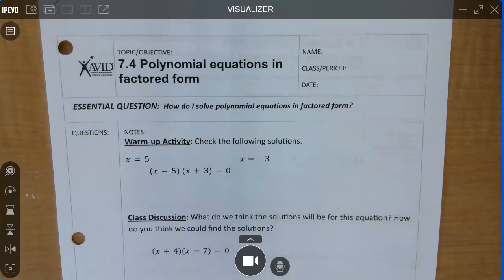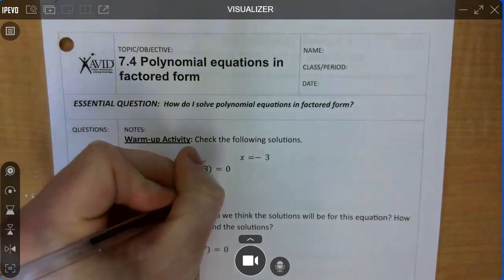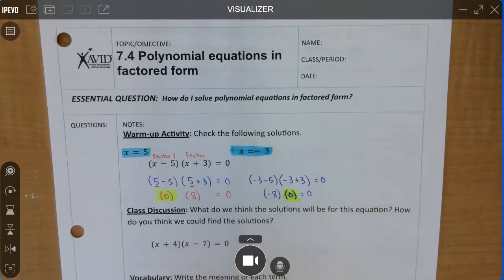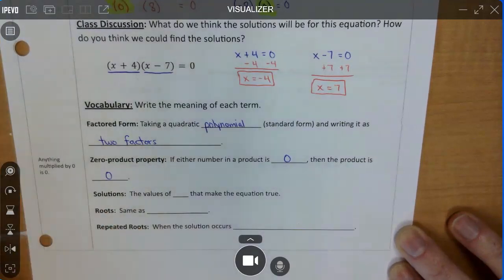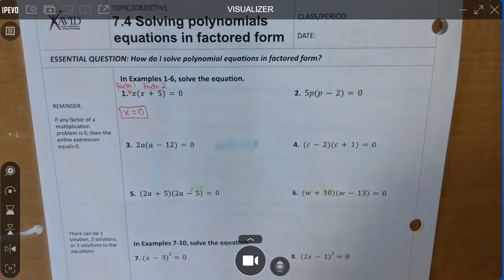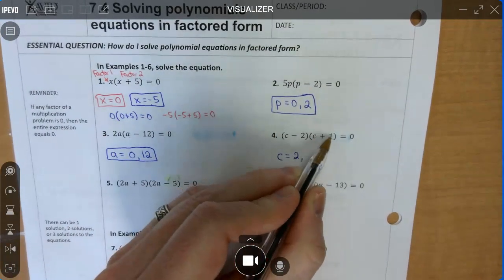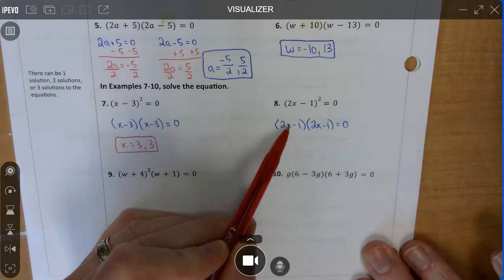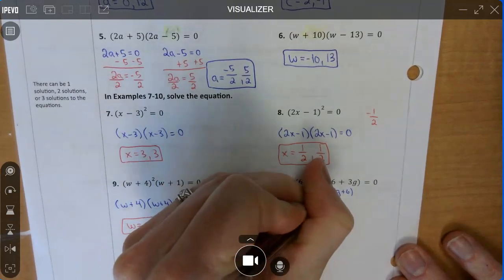7.4 Solving Polynomial Equations in Factored Form